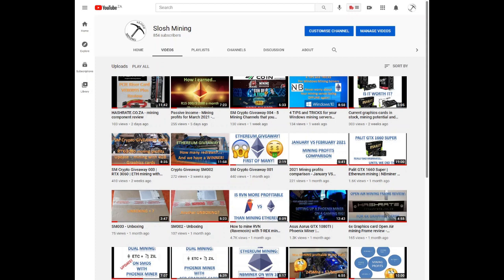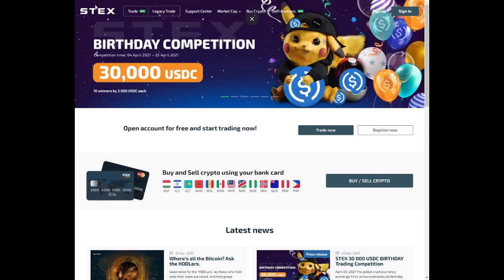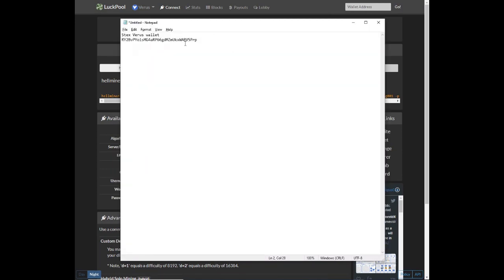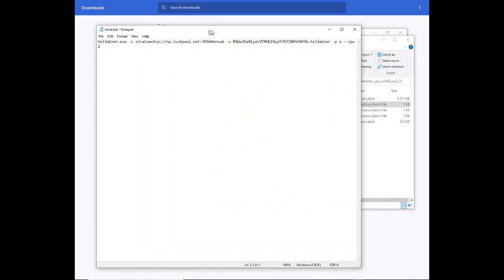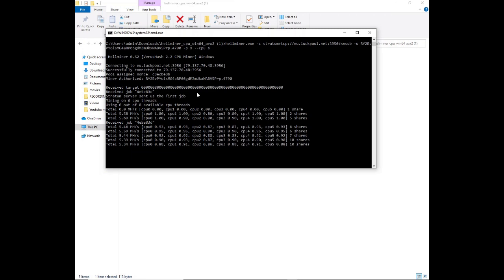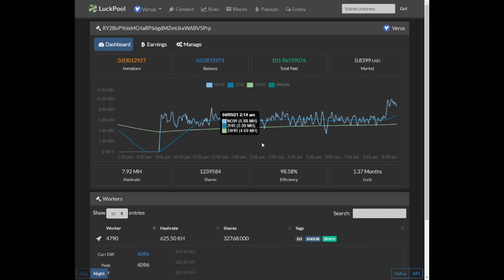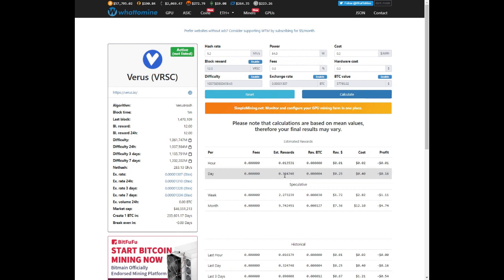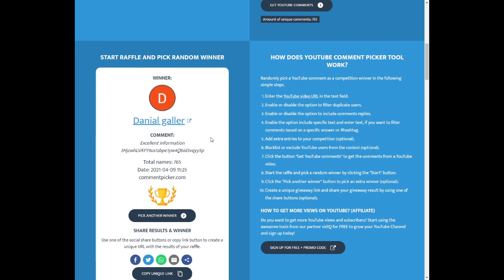HOW TO mine VERUS coin with your CPU!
Today we talk about how to mine verus coin with your CPU. we cover the mining software, wallets, pool and exchanges.